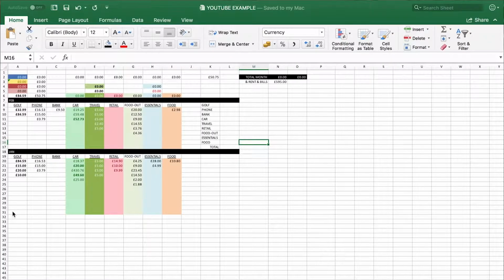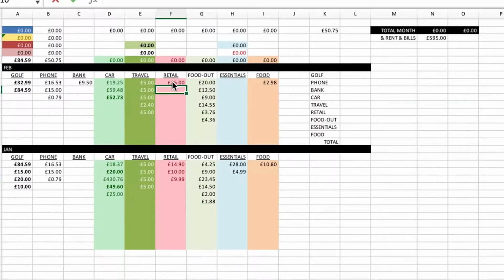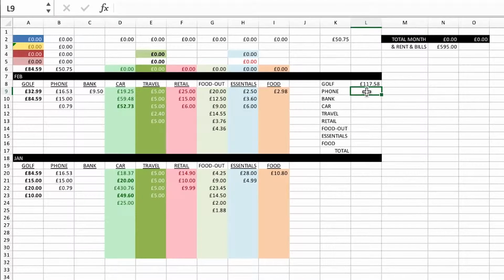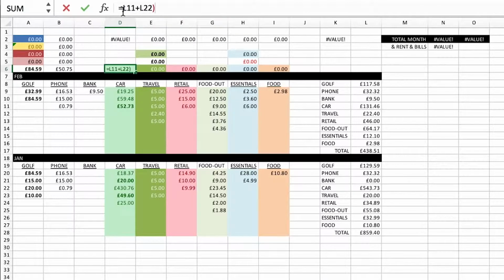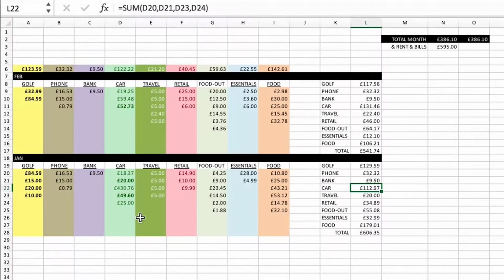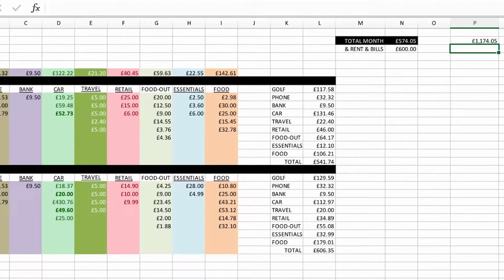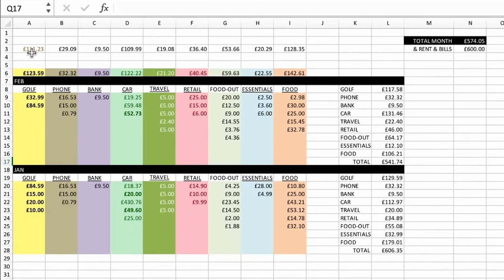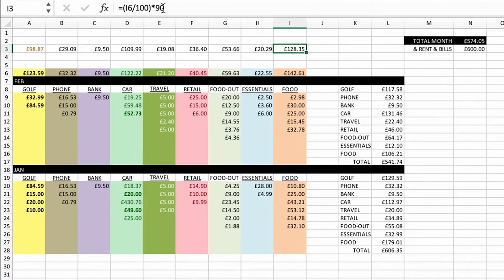HOW TO SAVE MONEY 2018: How To Monitor Your Spending Using MICROSOFT EXCEL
In this video I walk you through how I use Microsoft Excel to monitor my spending :)